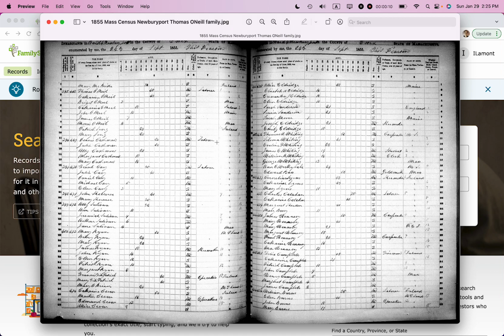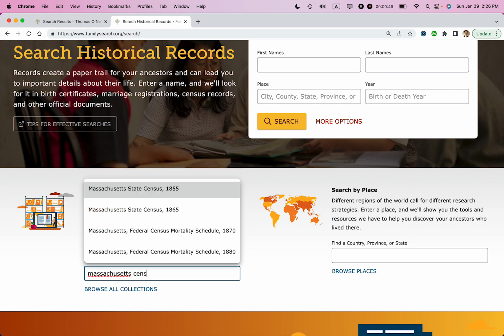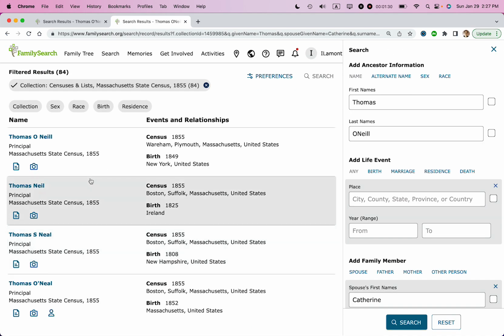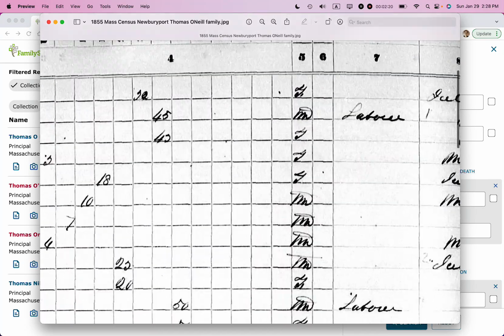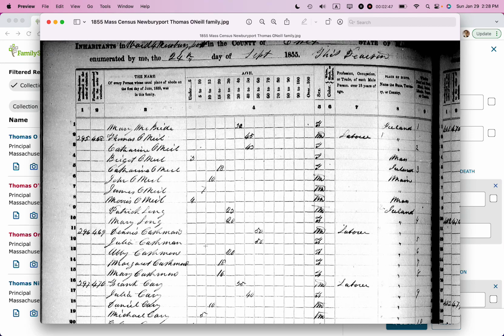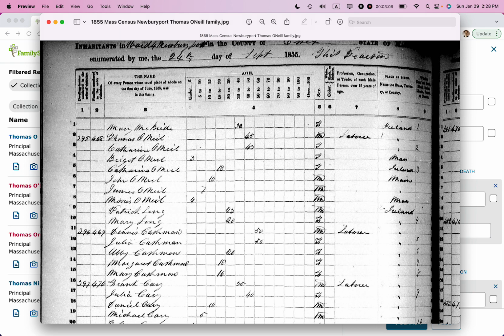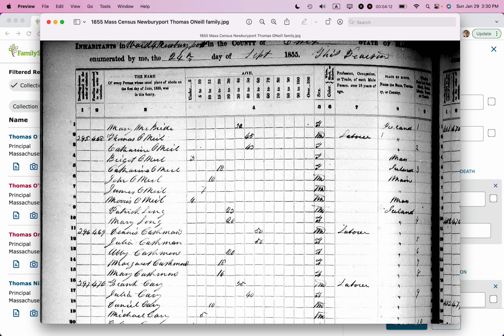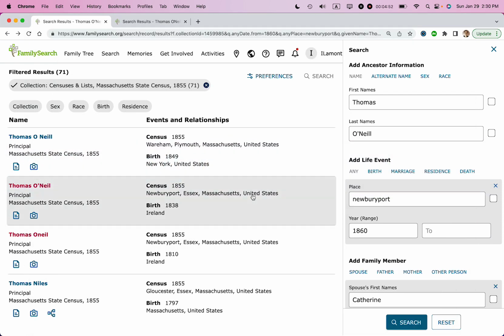1855 Massachusetts census: How to access records for free on FamilySearch (2023)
How to access 1855 Massachusetts census records for free on FamilySearch, and why these records are so useful for genealogy. Narrated by EasyGenie founder Ian Lamont.

ABOUT US

GENEALOGY TIPS